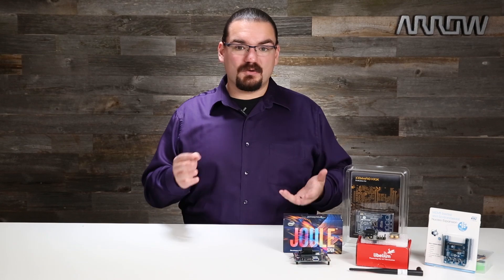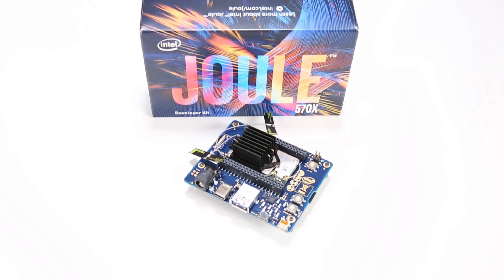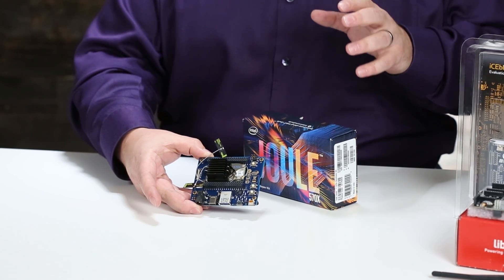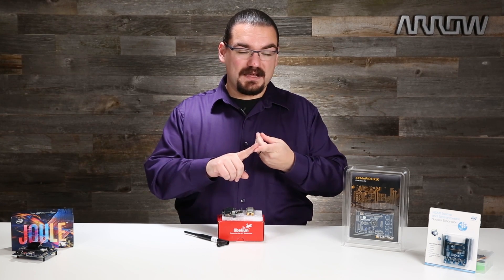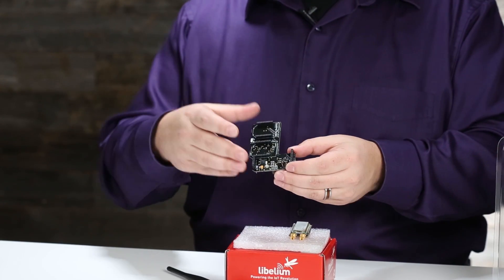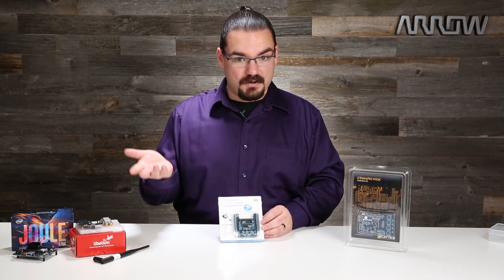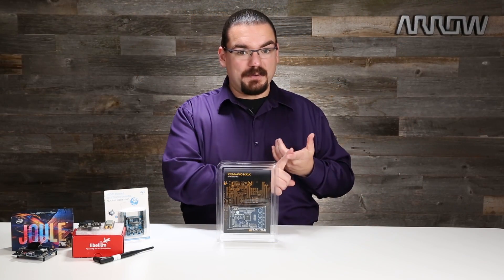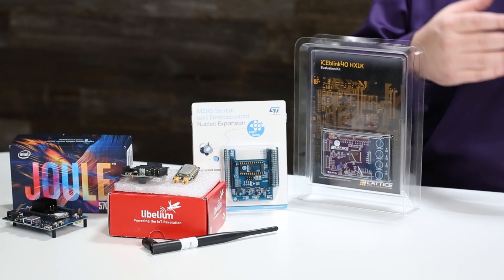Electrical Engineers Holiday Gift Guide 2016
Which holiday gifts do you get for the electrical engineer in your life? Nick Powers has your electronics holiday gift list covered with a comprehensive look into the best gifts for electrical engineers this holiday season.